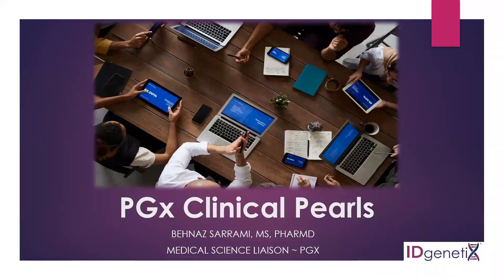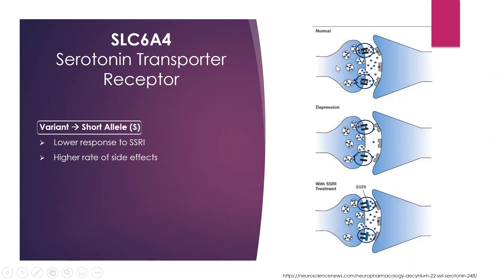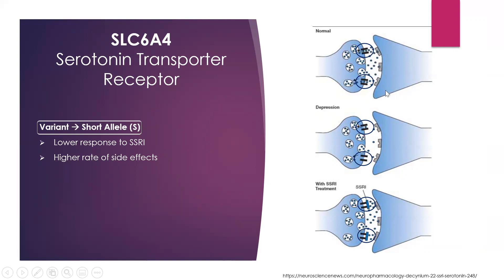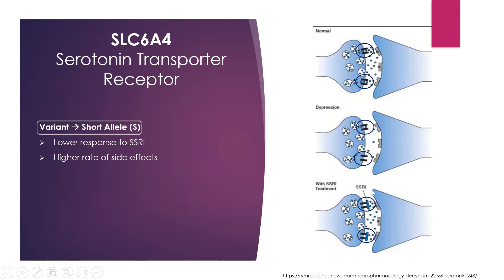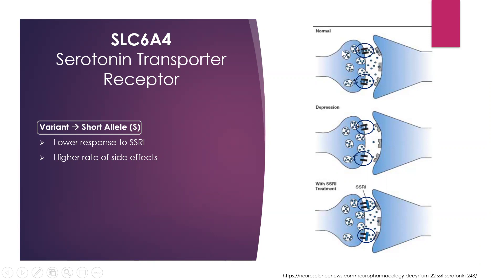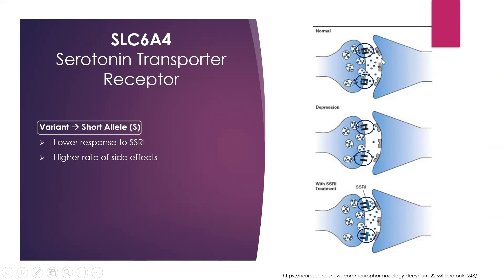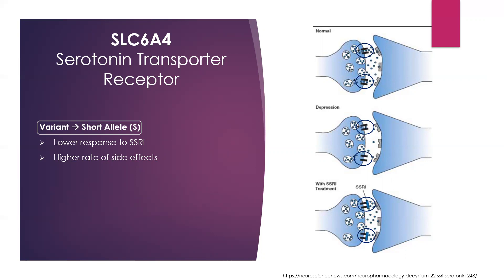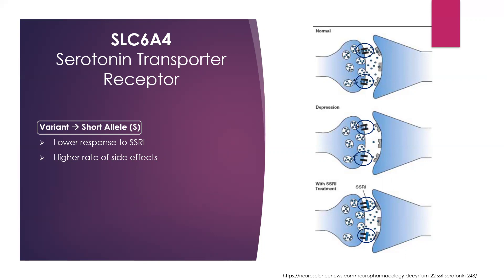Pharmacogenomics: SLC6A4 Gene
Behnaz Sarrami, MS, PharmD, Medical Science Liaison (MSL) for IDgenetix simplifies the concept of pharmacogenomics and its relevance to mental health.
IDgenetix is leading the way in the field of pharmacogenomics (PGx). For more information please visit our